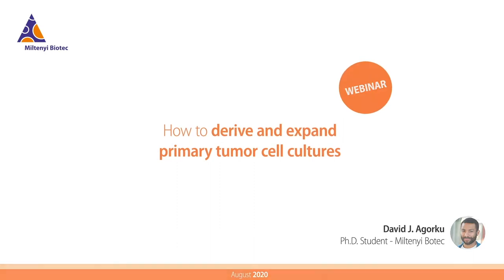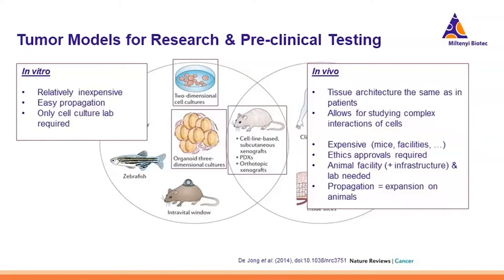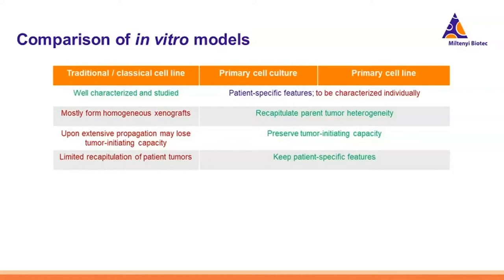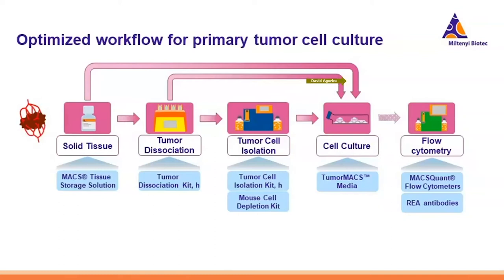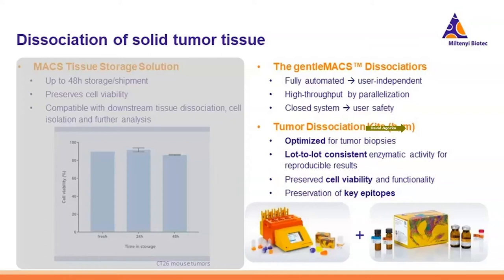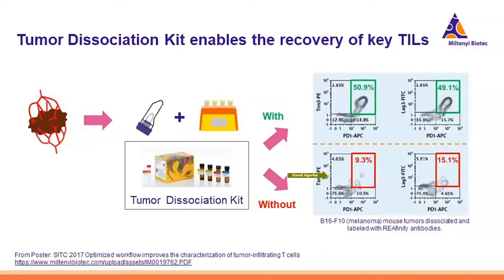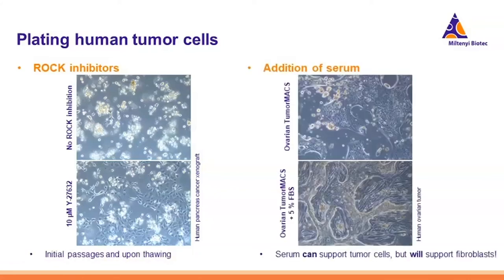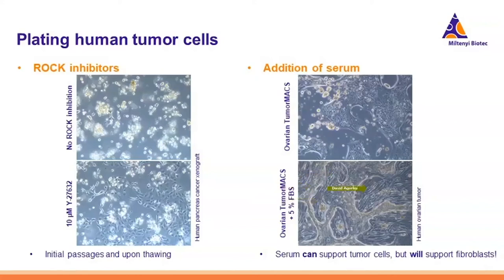How to derive and expand primary tumor cell cultures [WEBINAR]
TumorMACS™ Media are optimized for the generation of tumor cell cultures from primary and xenotransplanted pancreatic, ovarian, or renal tumor tissue. Established cancer cell lines often fail to reflect the histological and functional features of primary human tumors in contrast to cell cultures derived from primary tumors. However, the derivation of primary tumor cell cultures is challenging.

This webinar covers Miltenyi Biotec’s latest solutions for improved culture of primary and xenotransplanted tumor cells. Get insights into dissociation of fresh tumor samples into viable single-cell suspensions, untouched isolation of fully viable, heterogeneous tumor cells, and in vitro derivation and expansion of primary and xenotransplanted tumor cell cultures while preserving parental tumor heterogeneity, tumor-initiating capacity, and genetic stability.